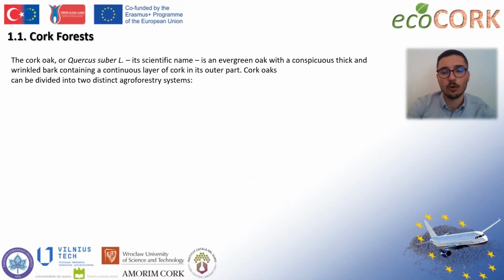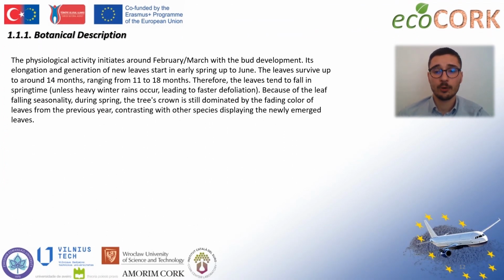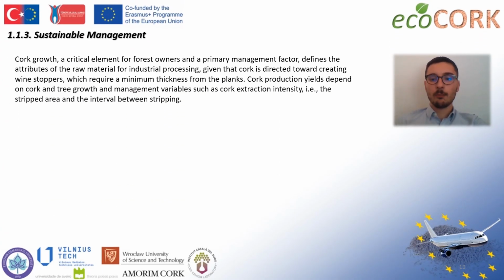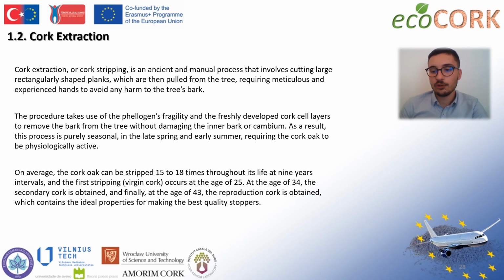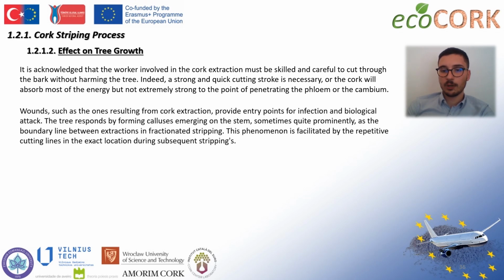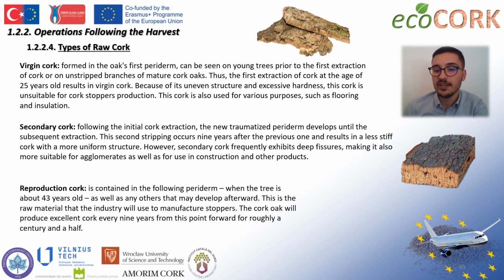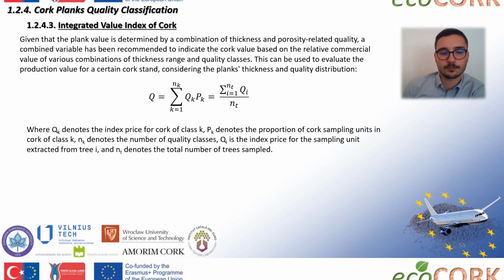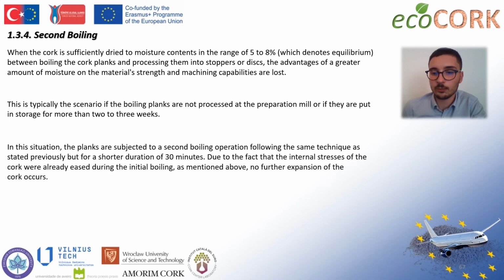Modul 1 Video Presentation 1 lesson presentation